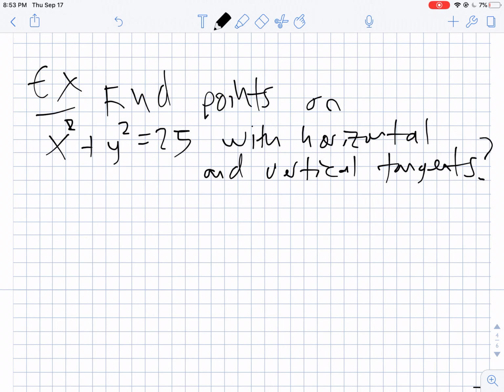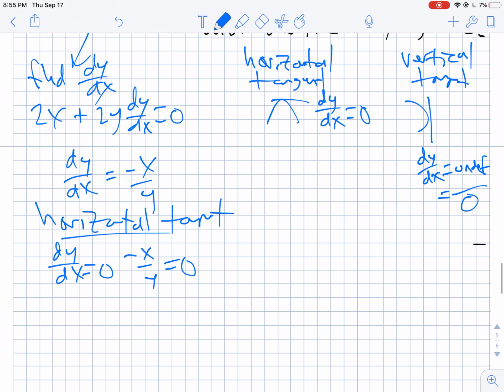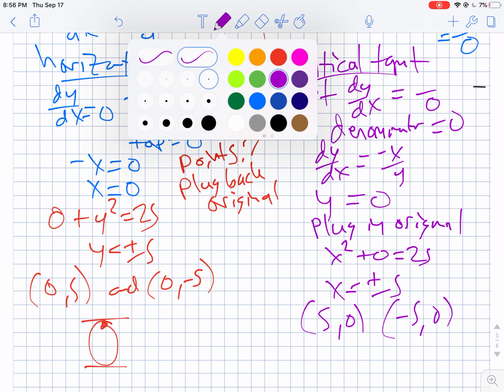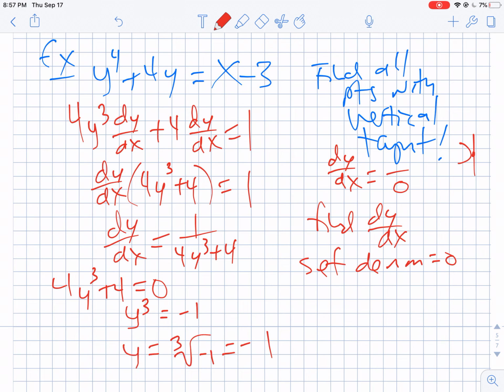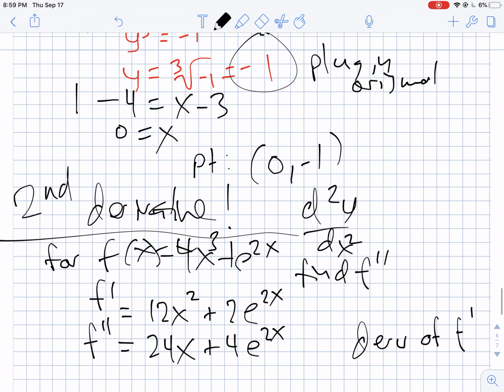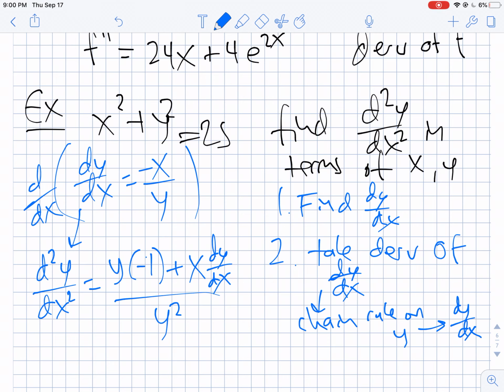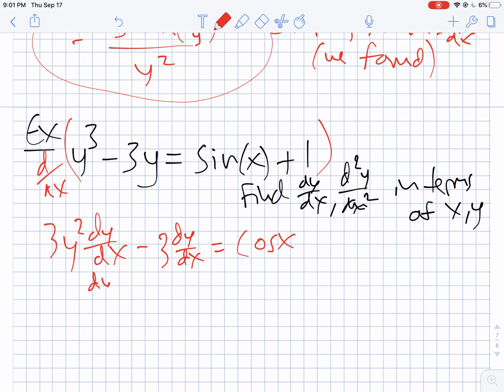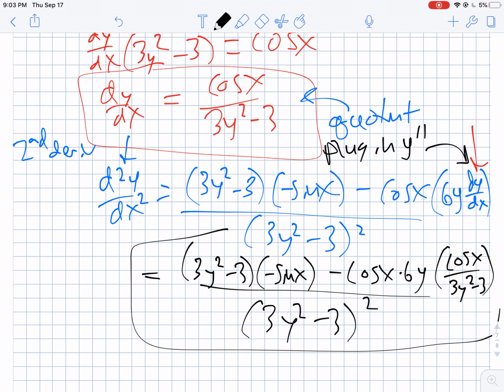Calc ab implicit differentiation part two